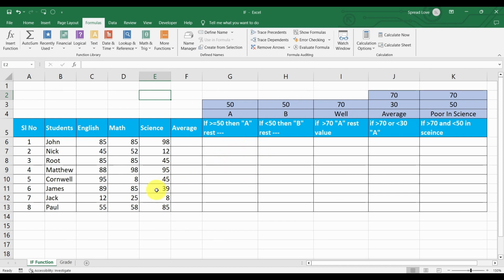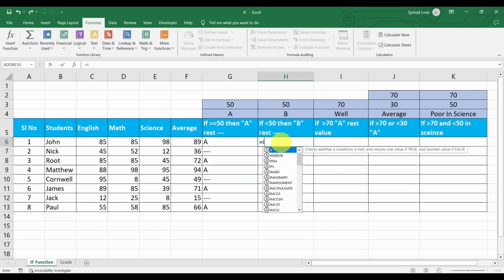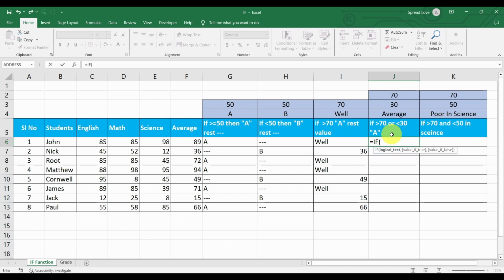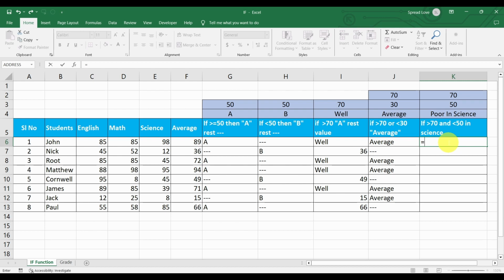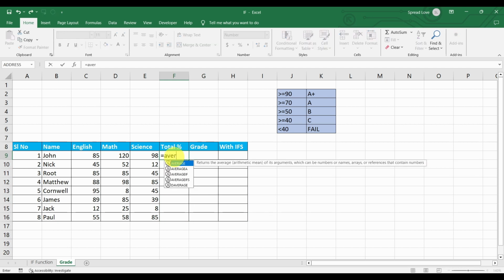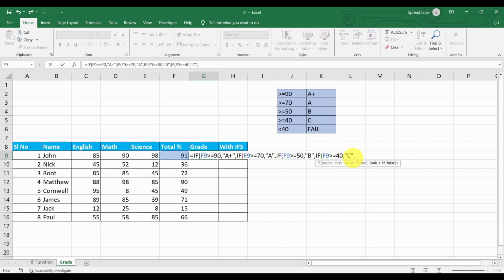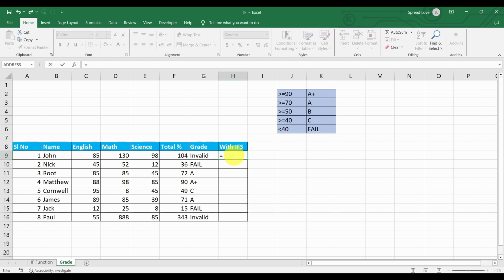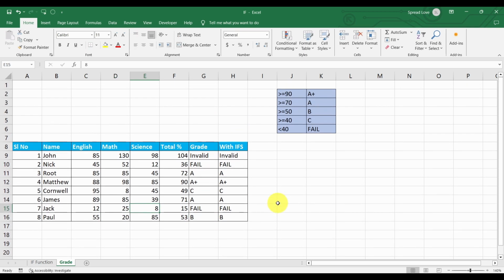Different Uses of IF Function in MS Excel | Microsoft Excel For beginner